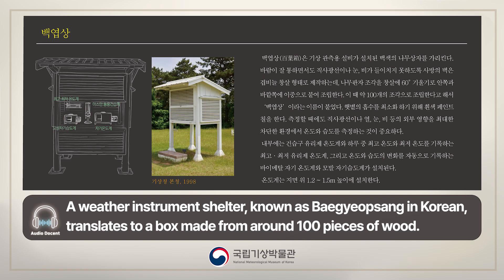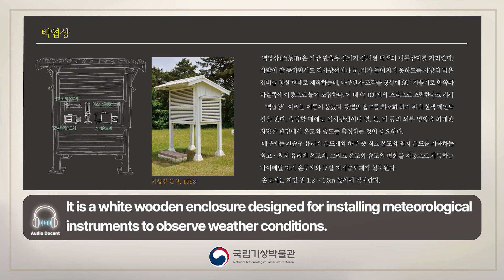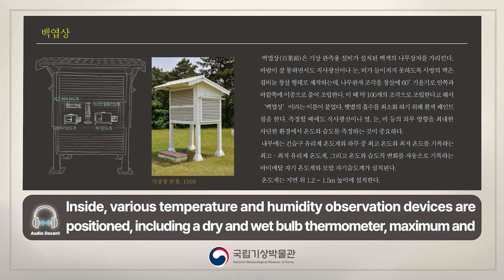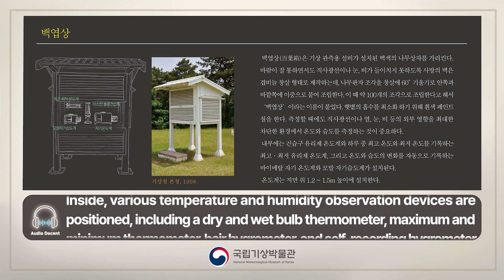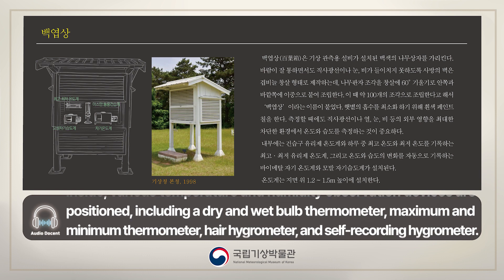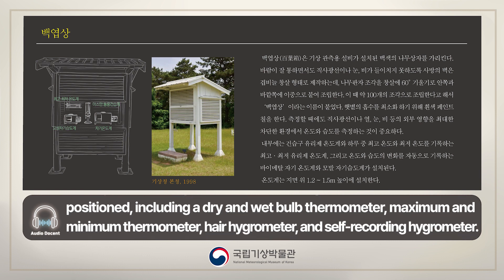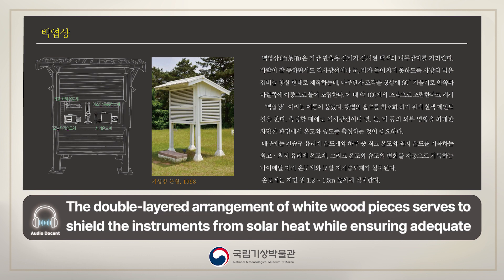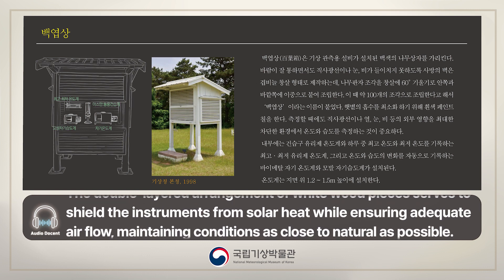(ENG)AD_026_[Exhibition Room 3] Weather Instrument Shelter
Learn how the observatory, called Baegyeopsang because it is made of about 100 different pieces of wood, is constructed and what it measures.